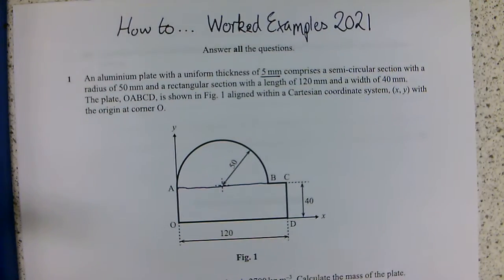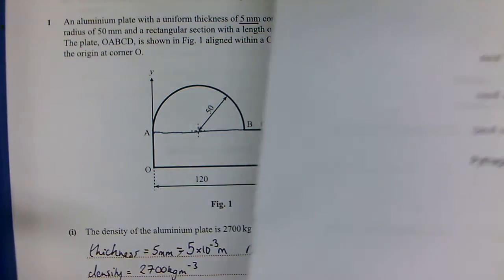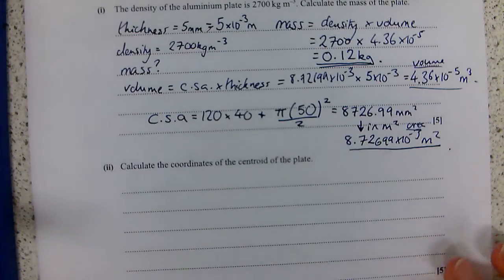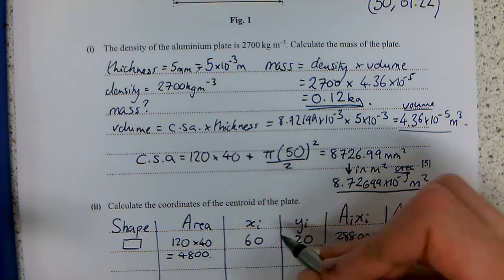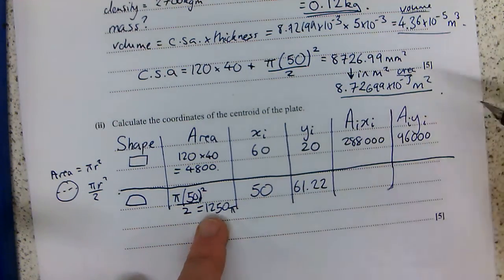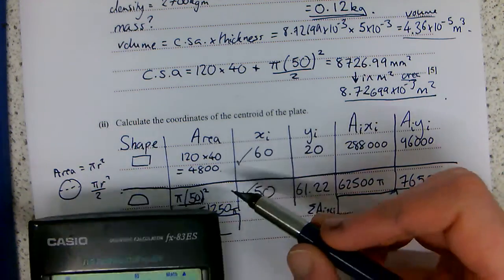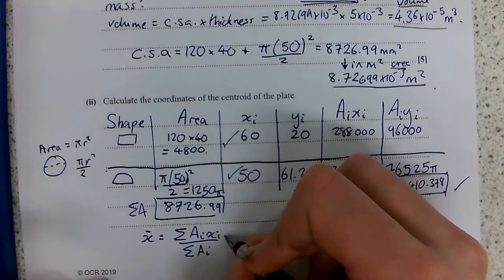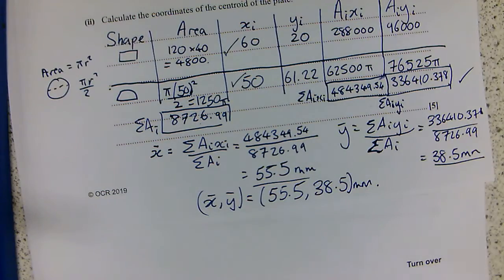How to calculate the centroid of composite shape